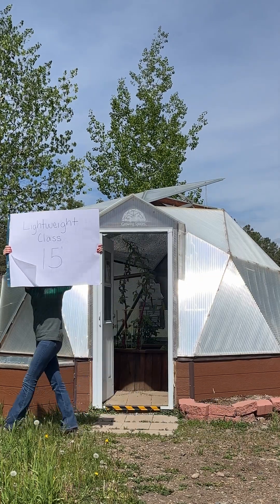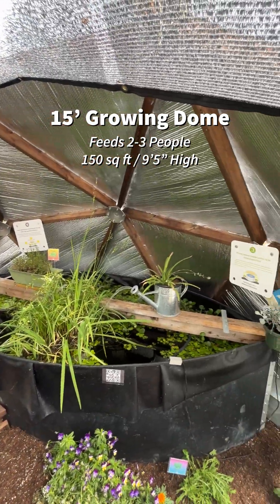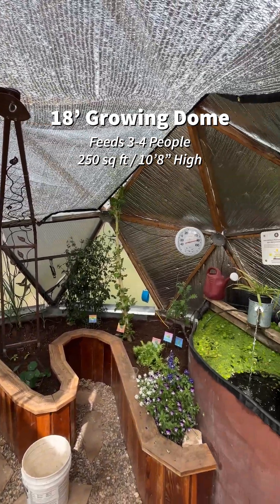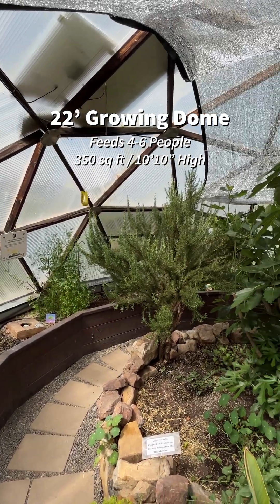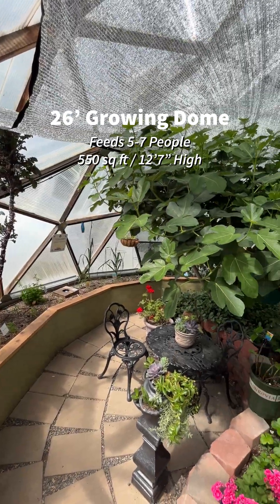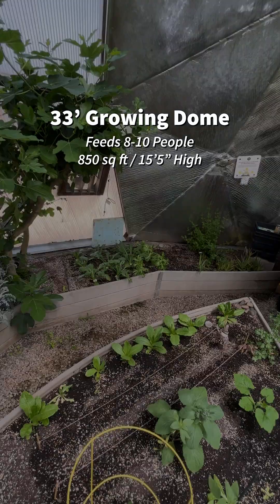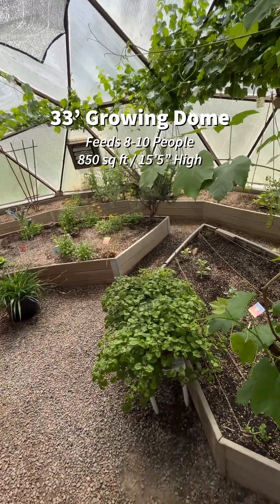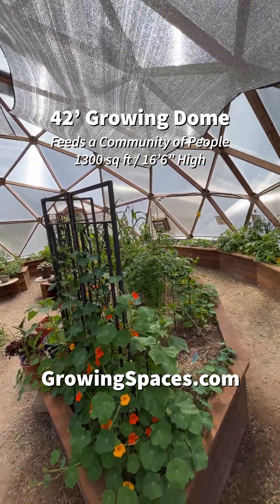Ask an Expert - Episode #13 Growing Dome Greenhouse Sizes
Whether you have limited spaces or acres of land, one mouth to feed or fifty, we have a greenhouse that will work for you!